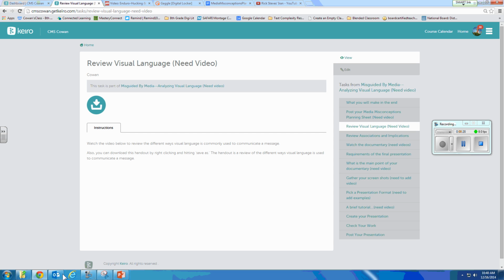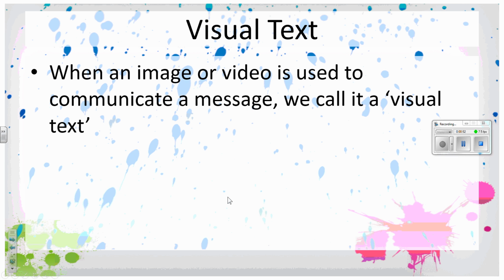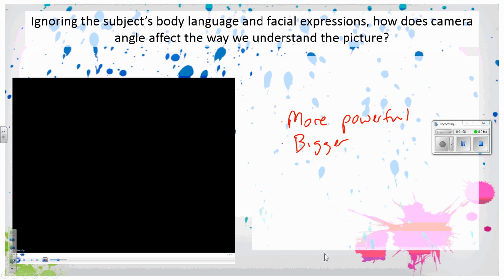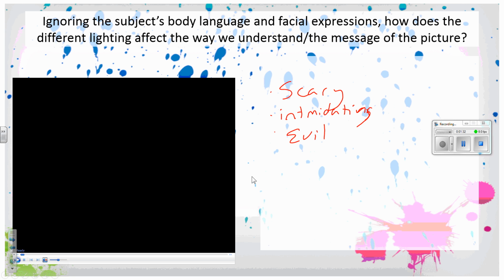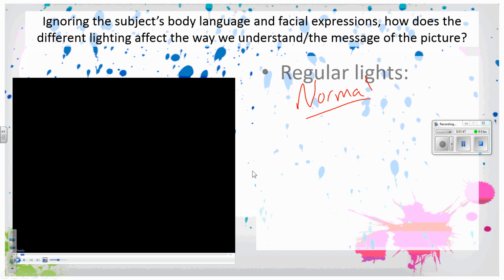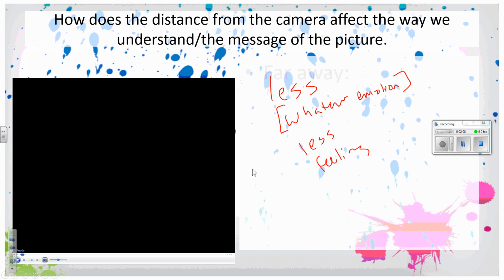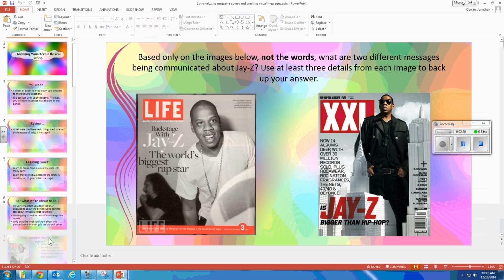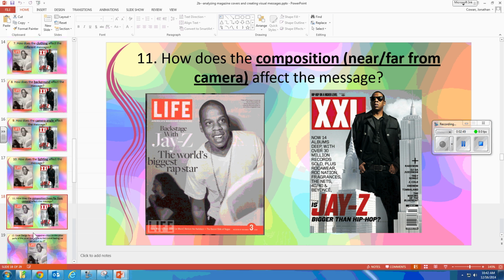Review Visual Language